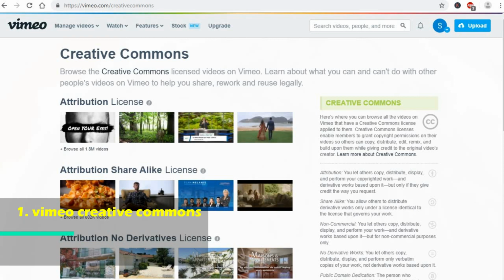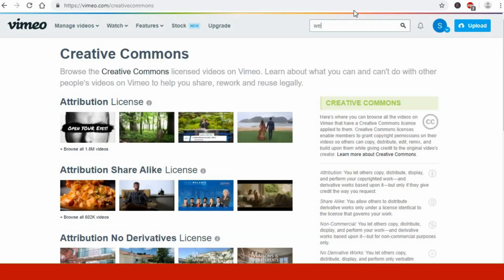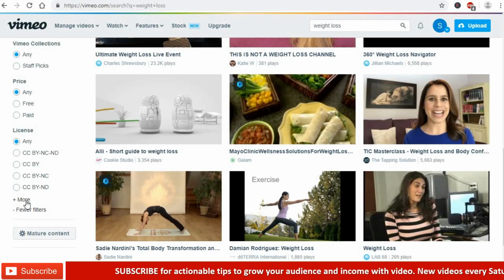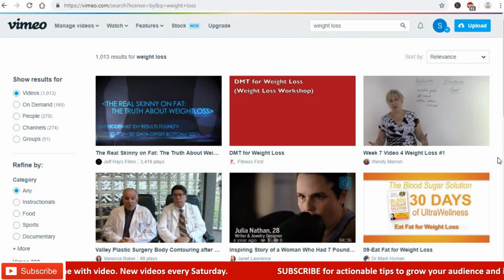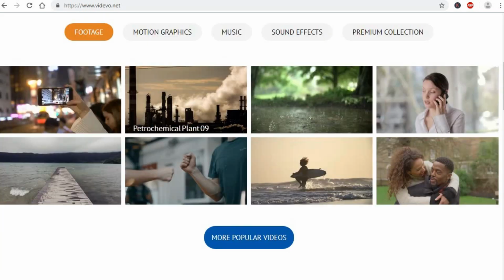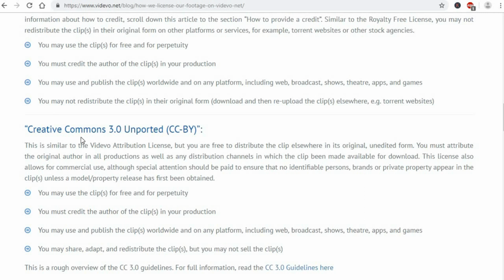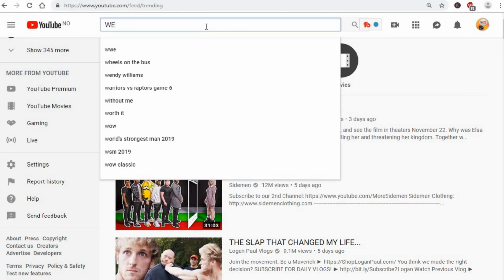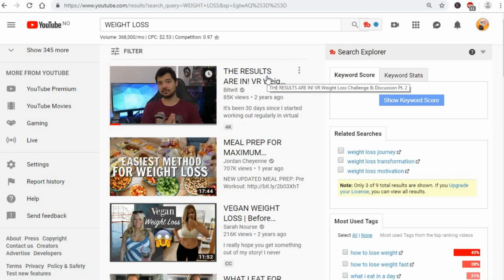Creative Commons Video Clips DOWNLOAD 💥 7 Best Places to Find Creative Commons Videos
Looking for creative commons video clips to download ? Watch this video to find 7 best places to find creative commons videos.
how to find creative common videos on YouTube

Did you know that there is a YouTube search for creative commons videos. If you want to know how to find creative common videos on YouTube its easy. When you are searching for videos click on filters and the under features you see creative commons. Click that.  The videos that you get in the search results will be creative commons.  There are many channels with creative commons videos on YouTube so you get a better choice.

vimeo creative commons offers different types of creative common licenses.  If you’re unsure which license fits your need, there’s a handy explanation on the right side of the main page. Underneath each of the different licenses is a link to browse through all the videos of that type.
Alternatively, you can use the search bar type the subject. Once you get the results you see on the left hand side the filters. Click on more filters. Go to License and select the type of creative commons videos you are looking for.